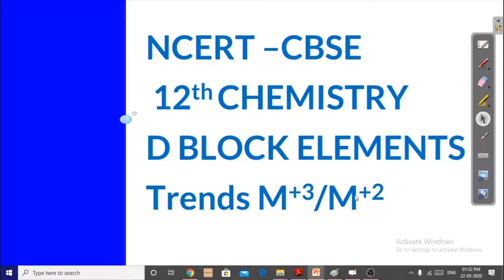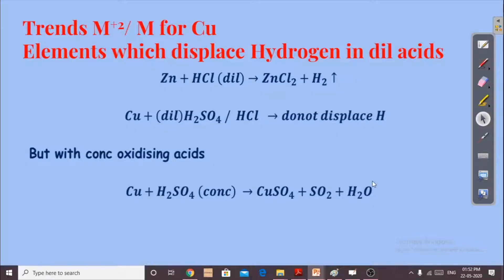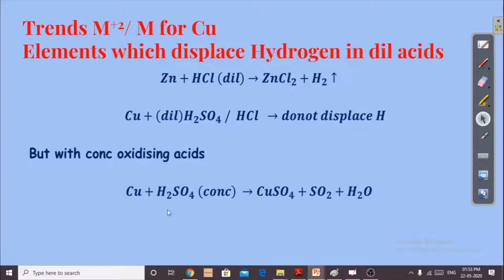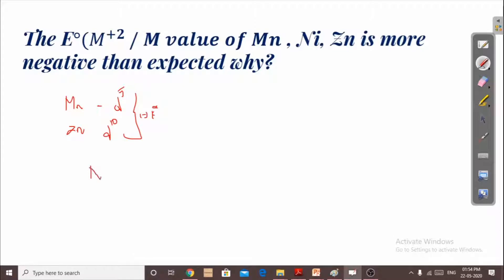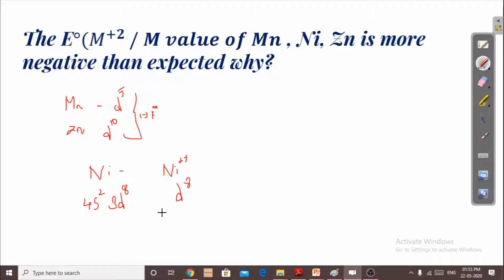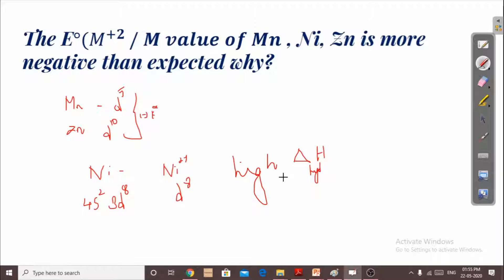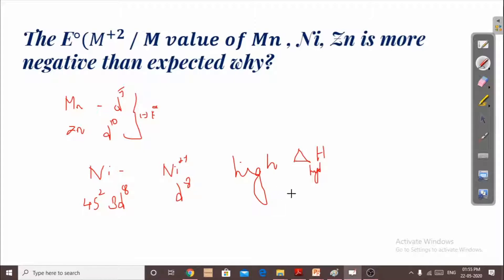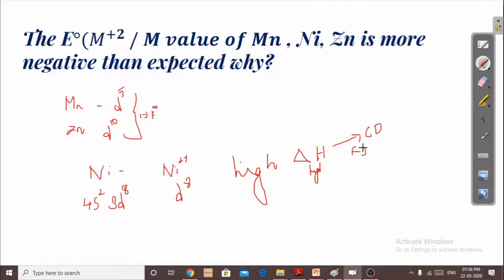trend M3+/ M+2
trends of dblock elements/ transition elements in +3/+2 state. why reduction potential of Ni, Mn,Zn are more negative than expected in M+2/M state.
from Sc to Zn why it shows trend in M+3/M+2.
any doubt comment R Naveena Karthick.